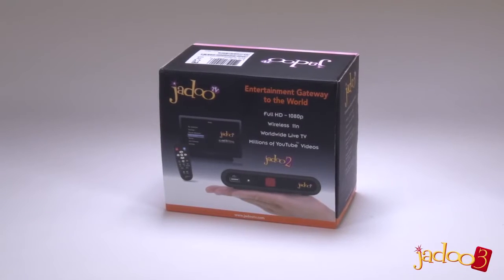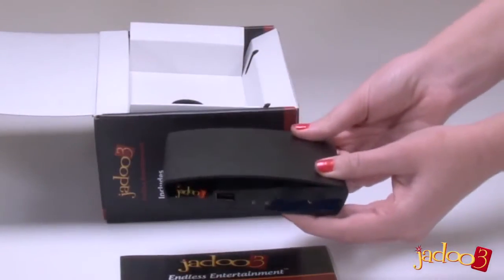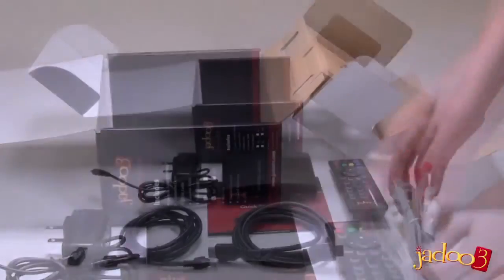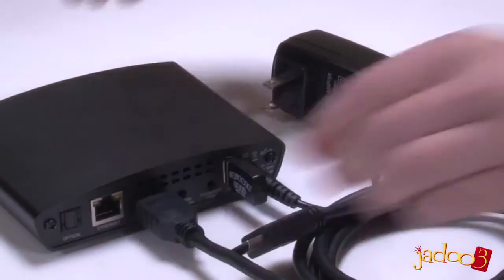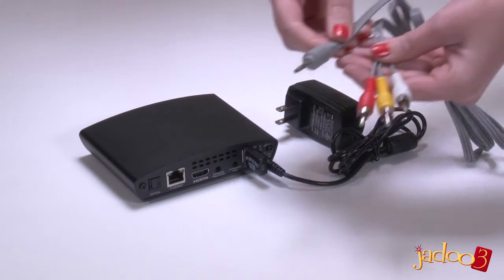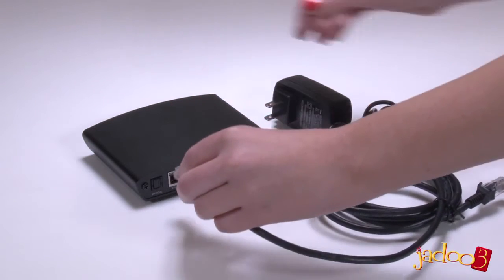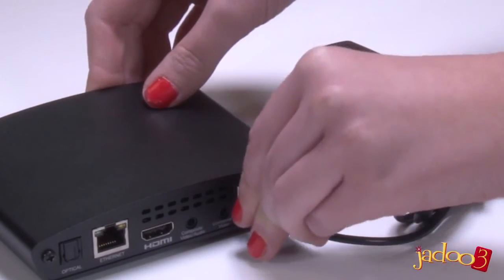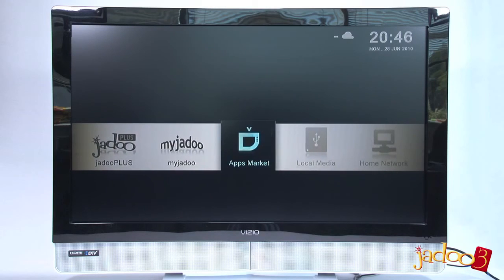Jadoo 3 Set up